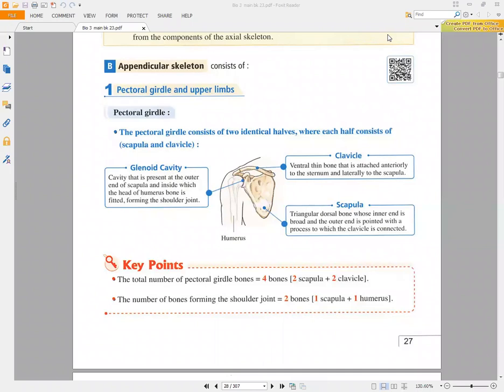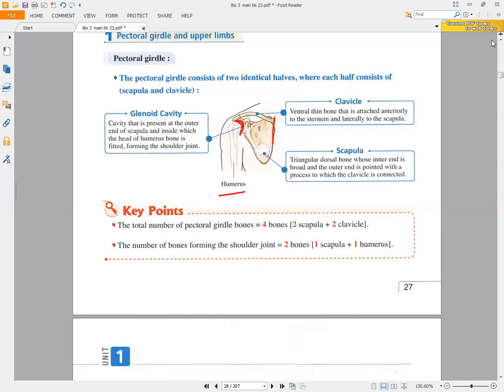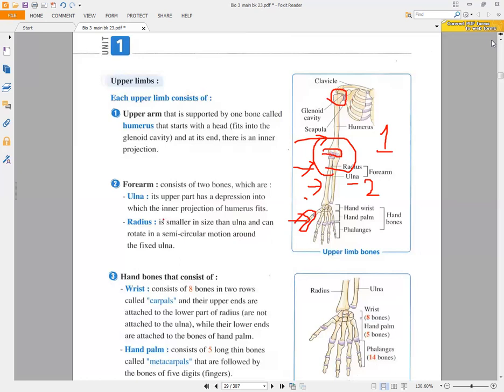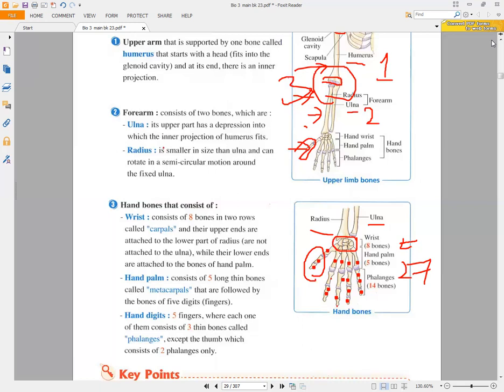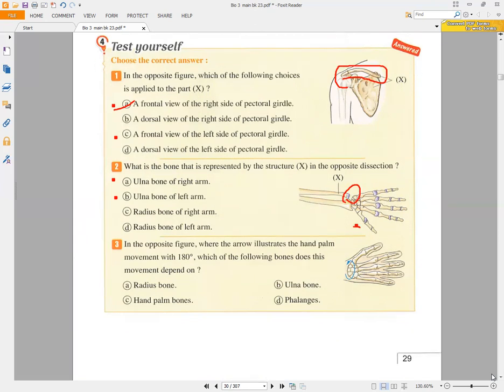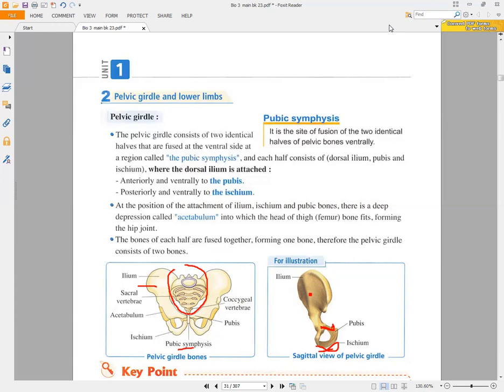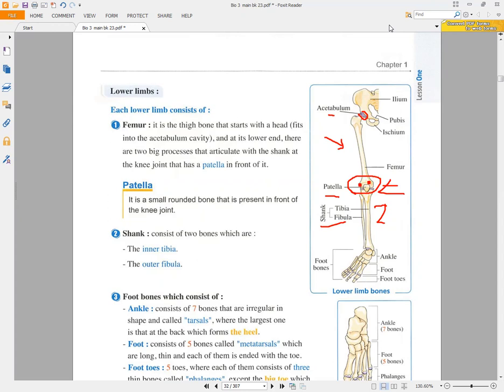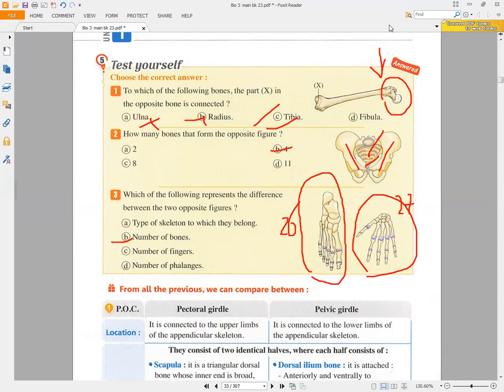upper limbs and pectoral girdle vs lower limbs and pelvic girdle